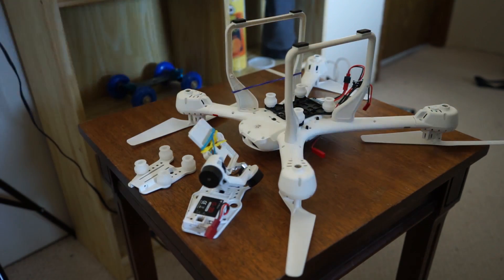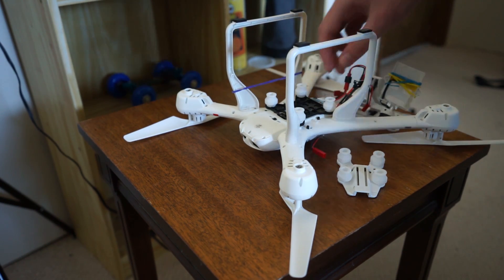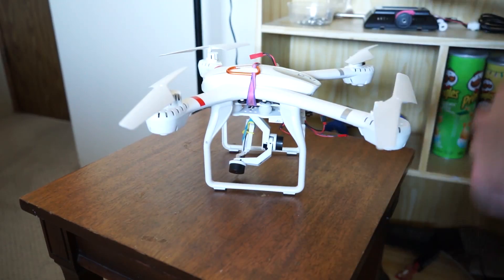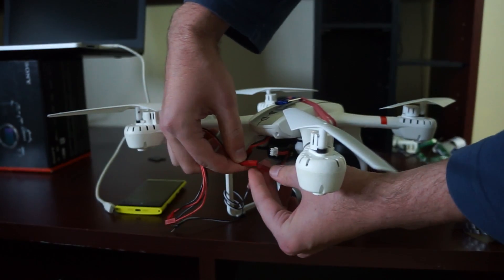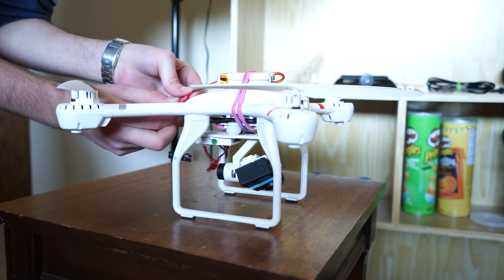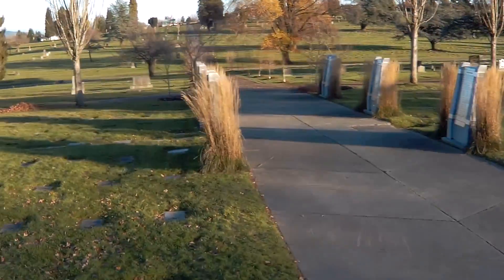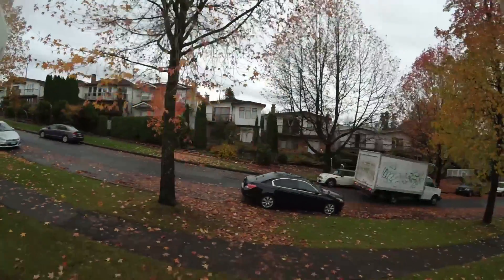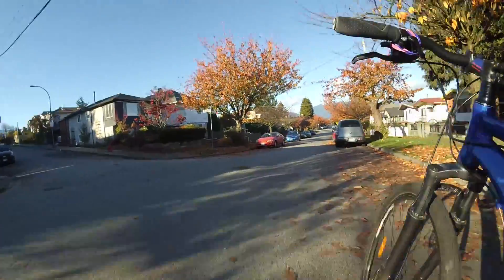MJX X101 with Xiaomi Yi Gimbal / Walkera G-2D banggood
Testing MJX Quadcopter with Walkera G2D gimbal and Xiaomi Yi action camera. Plus the new Firefly 6s 4k camera too.